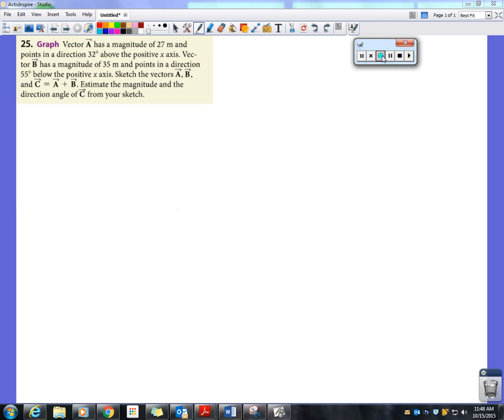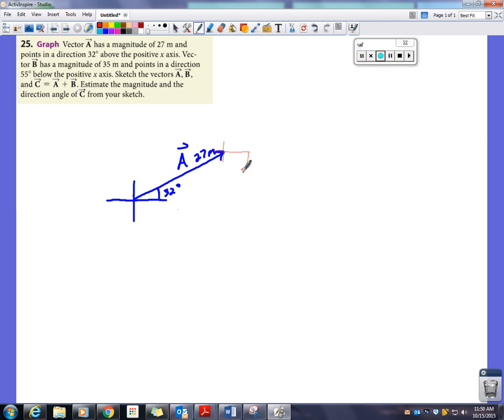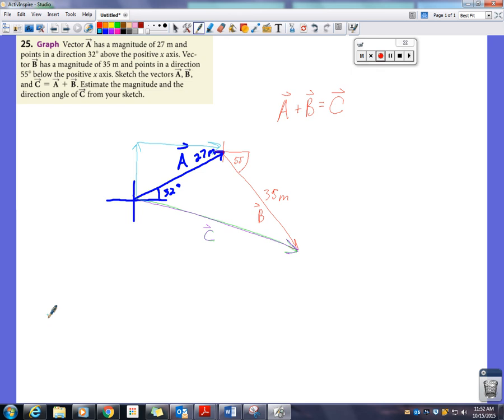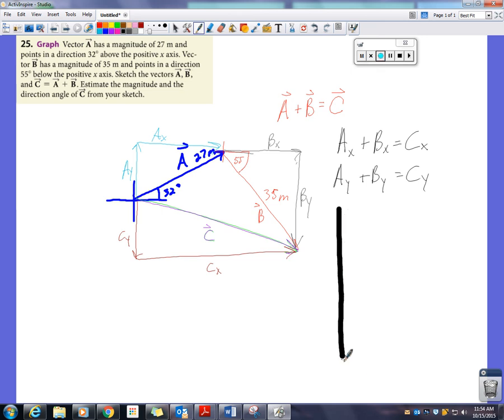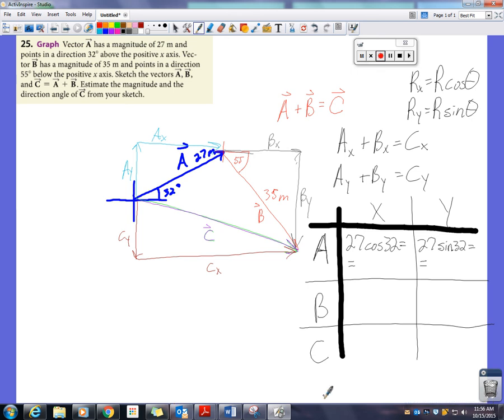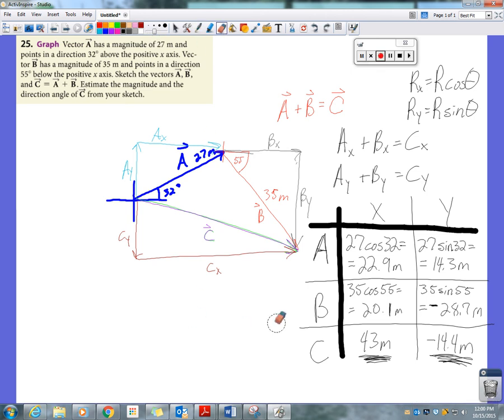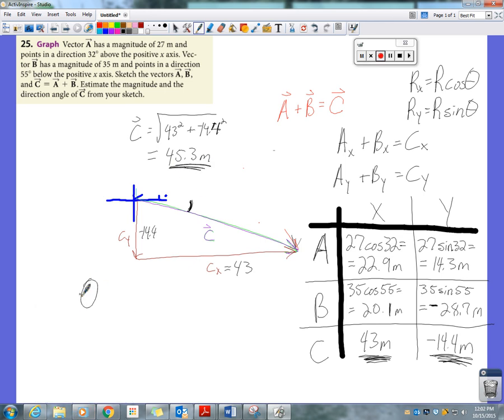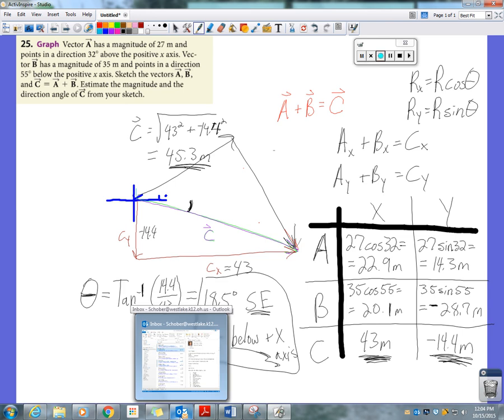Chapter 4 # 25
Two-Dimensional vector problem